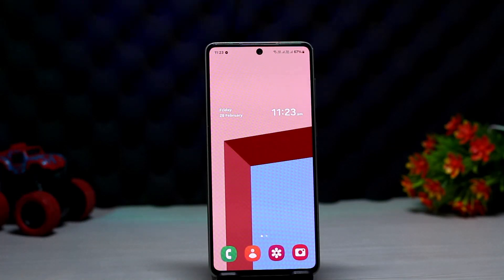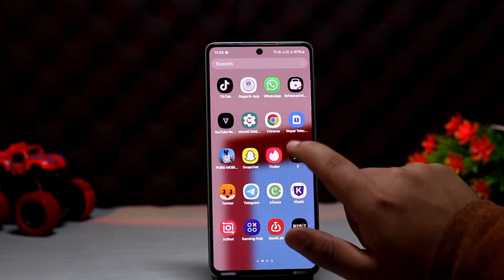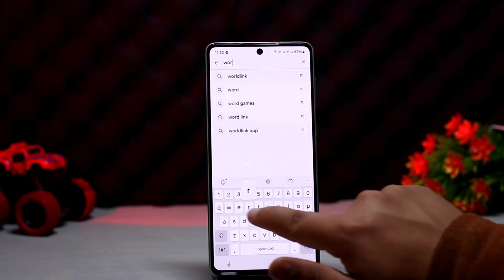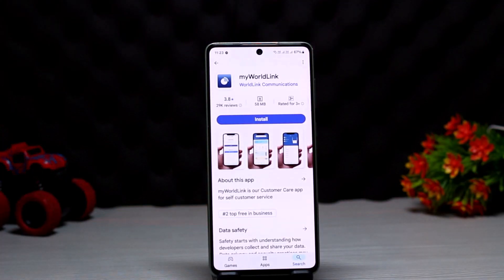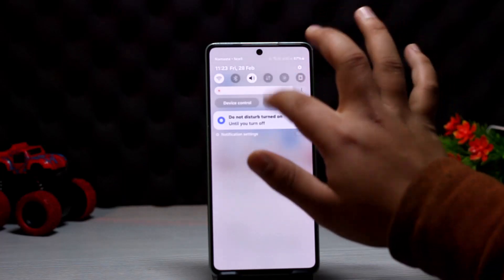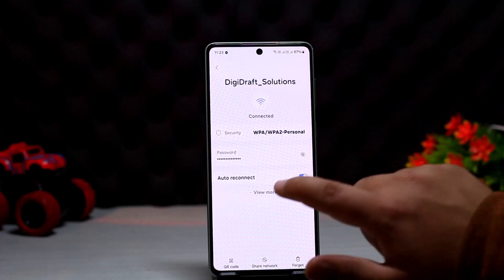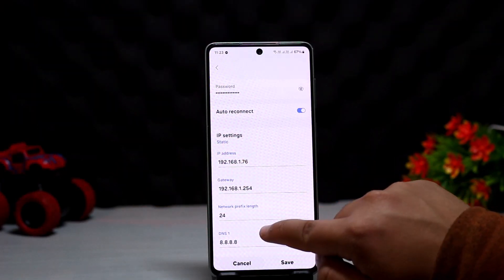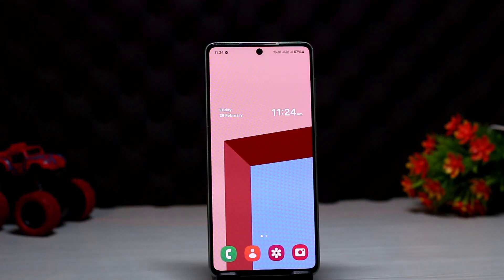How to Disconnect Unknown Devices From Wifi (Simple Solution)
If you want to **disconnect unknown devices from your Wi-Fi**, there are a few methods you can use depending on your router and service provider. Unauthorized devices can slow down your internet or pose security risks, so removing them is essential.

One of the easiest ways is through your **Wi-Fi router’s mobile app**. Many internet providers offer apps that let you **monitor connected devices and remove unauthorized ones**. If you have such an app, open it, log in with your **Wi-Fi username and password**, and look for a section like **"Connected Devices"** or **"Device Management."** From there, you can **block or remove any unknown devices** from your network.

If you don’t have a dedicated app, you can access your **router settings** through its **IP address**. To do this, find your **router’s IP address** by tapping and holding your **Wi-Fi connection**, selecting **"Network details"**, and checking the **gateway IP address** (often something like **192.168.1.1** or **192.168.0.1**). Open a web browser, enter the IP address, and log in with your router credentials (usually found on the back of the router). Once inside, look for a section labeled **"Connected Devices"** or **"Client List."** From here, you can manually **block any unknown devices** by their MAC address.

For additional security, consider **changing your Wi-Fi password**. This will **disconnect all devices**, requiring only trusted users to reconnect. You can also enable **MAC address filtering**, which ensures only approved devices can access your network.

If you’re unable to access these settings, check with your **internet service provider (ISP)** for further assistance, as some routers have restrictions on user access.

Timestamps:
0:00 Introduction
0:10 Using a Wi-Fi management app
0:30 Accessing router settings via IP address
0:50 Blocking unknown devices
1:10 Changing the Wi-Fi password for security
1:25 Contacting your ISP for further help